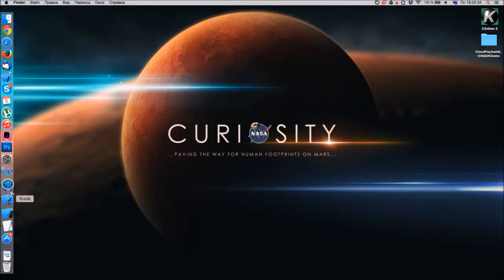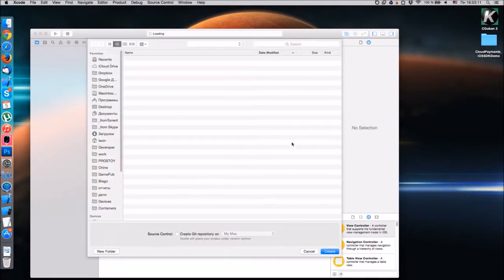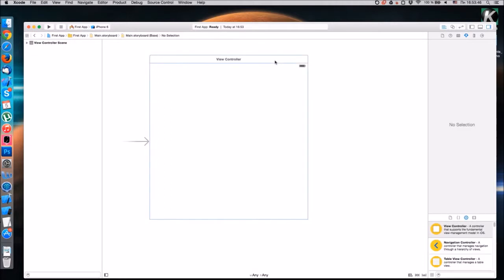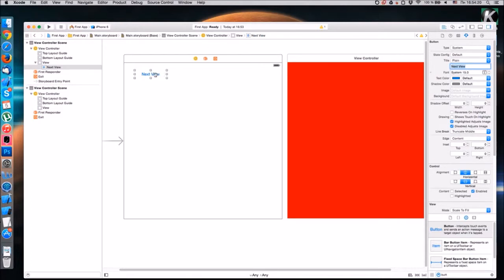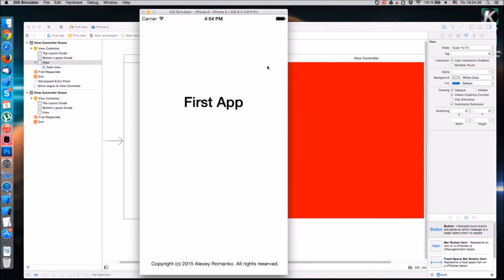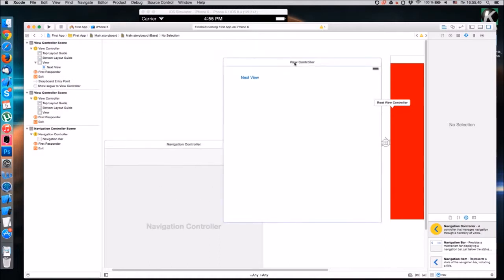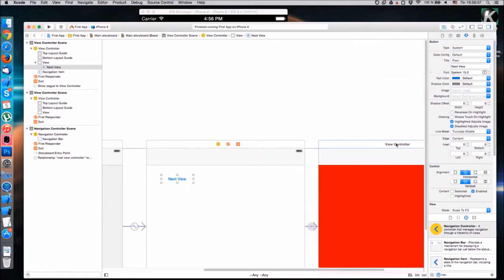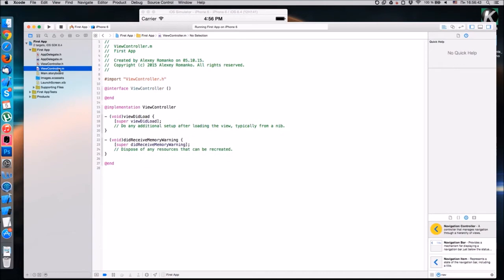IOS application development